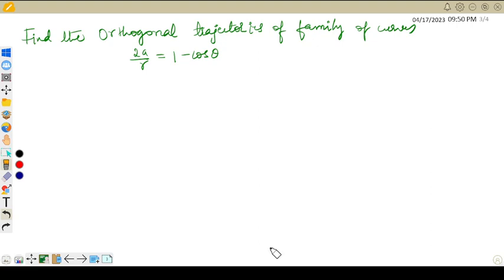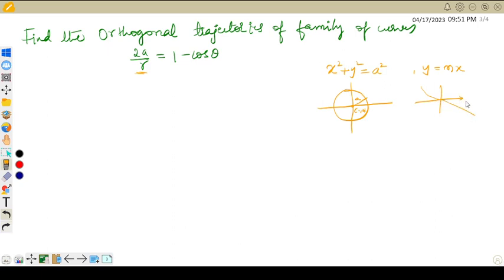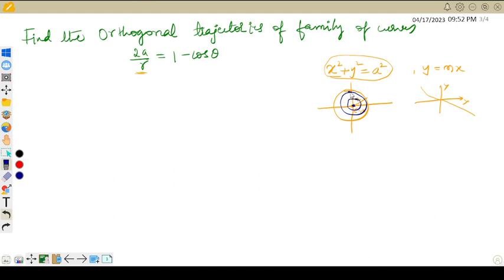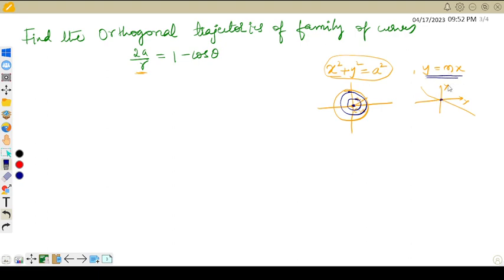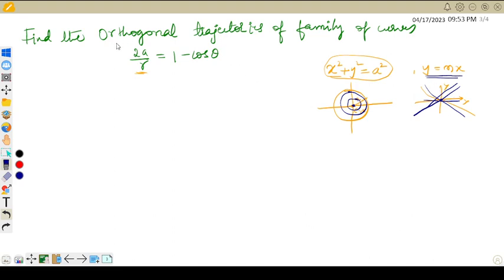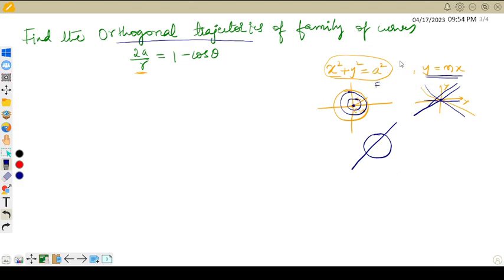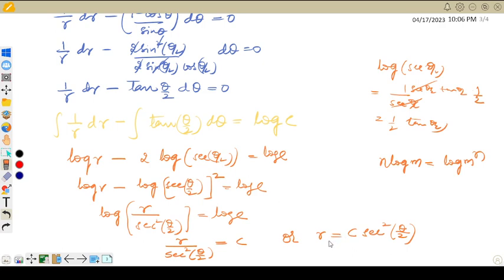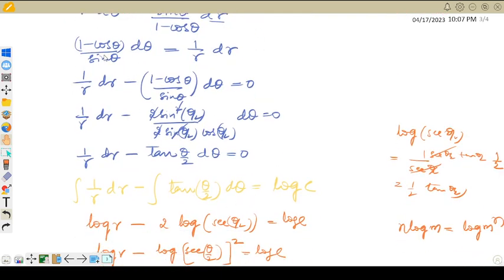Orthogonal trajectories Differential equation 22MATX11|21MAT11|18MAT11|VTU|SUK M1|2a/r=1-cos(theta)